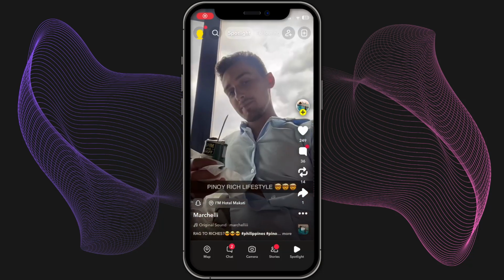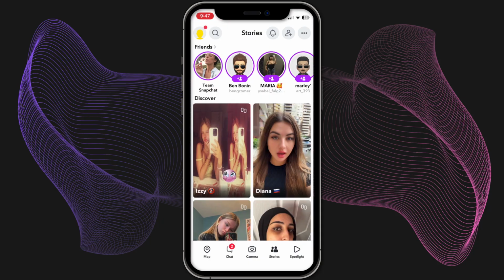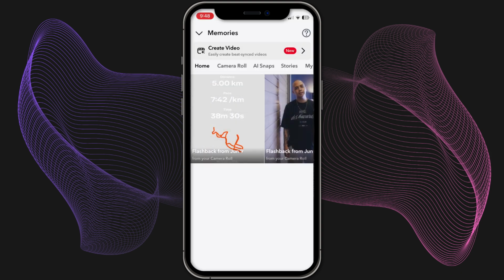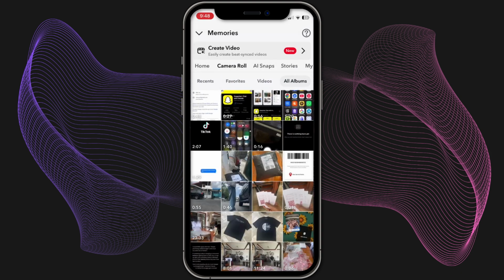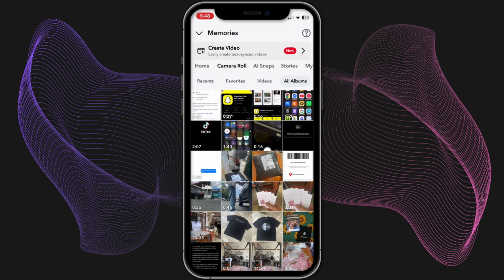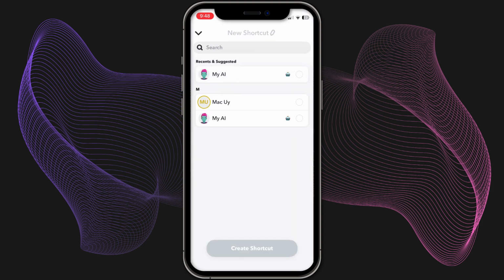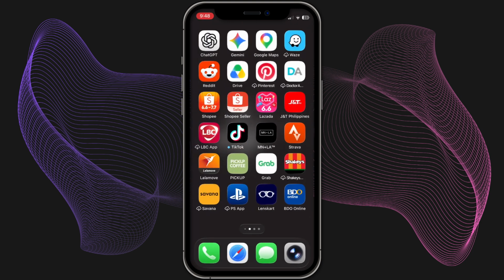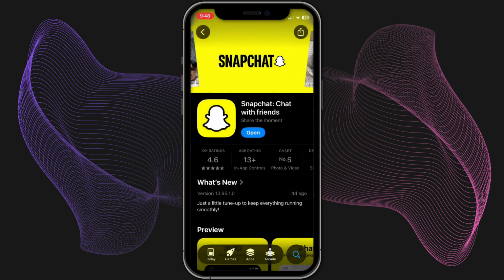How to Send Snap From Camera Roll As Normal Snap Without Filter (2026 GUIDE)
How to Send Snap From Camera Roll as Normal Snap Without Filter on Snapchat (2026 GUIDE)

Want to send photos from your gallery as a normal Snap without filters or effects? In this 2026 guide, I’ll show you the easiest way to do it step-by-step.

📸 In this video, you’ll learn how to:
✔️ Open Snapchat and go to Memories
✔️ Access Camera Roll photos inside Snapchat
✔️ Select a photo and send it as a Snap
✔️ Remove filters, stickers, or edits before sending
✔️ Use “Edit Photo” to reset effects
✔️ Send it as a normal Snap instead of a Story post
✔️ Fix issues where filters auto-apply
✔️ Save settings for clean uploads

⚠️ Important note:
Some Snapchat versions may automatically apply minor enhancements, but you can usually remove them in the edit screen before sending.

This guide is fully updated for 2026 and works on both iPhone and Android devices.